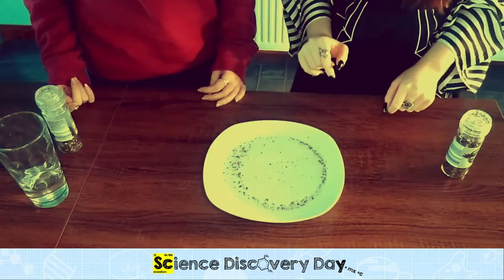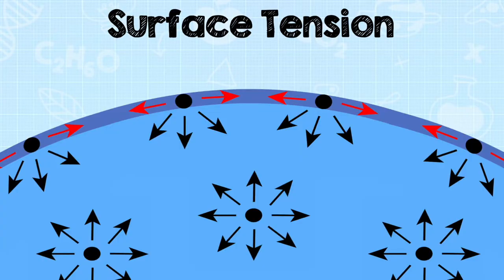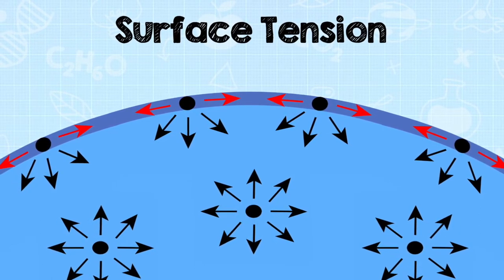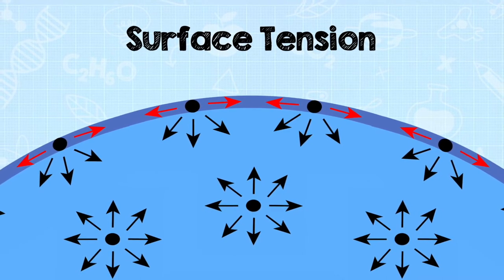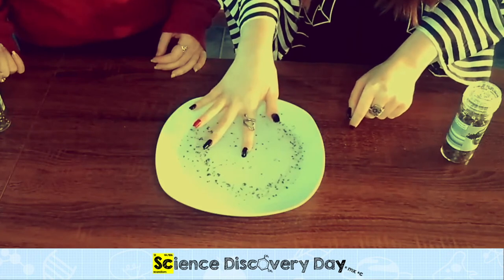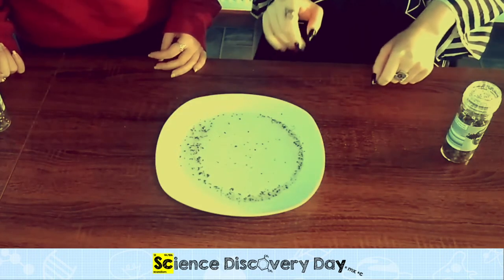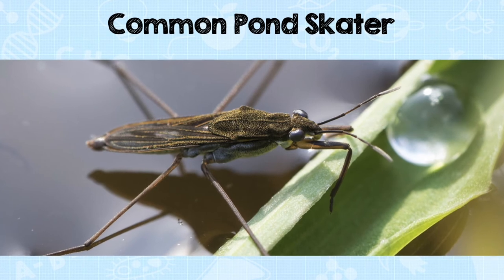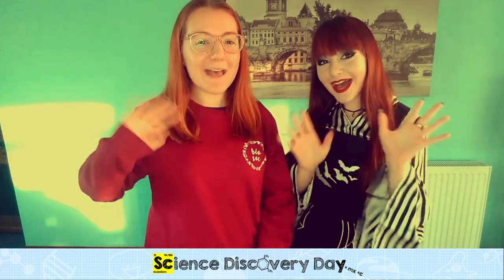Bekki Gorgon and Tilli Gorgon | SDD21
Can you walk on water? Bekki and Tilli explain how insects like pond skaters can for ScienceDiscoveryDay